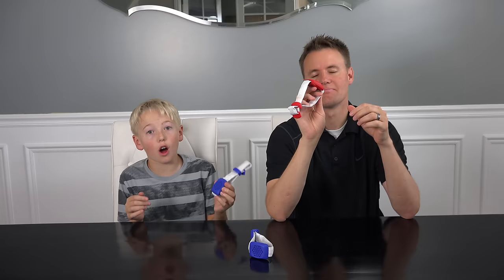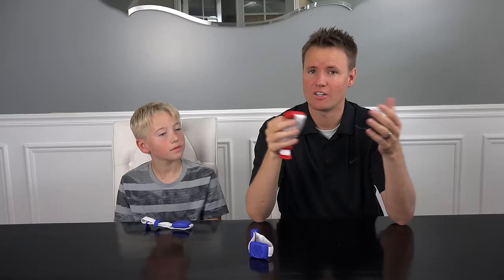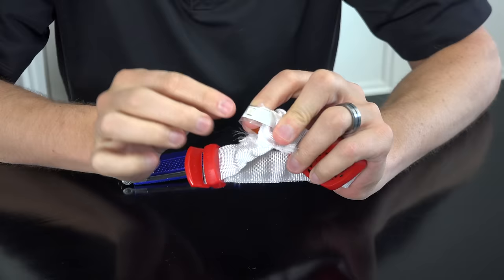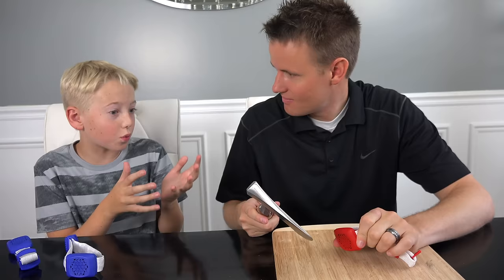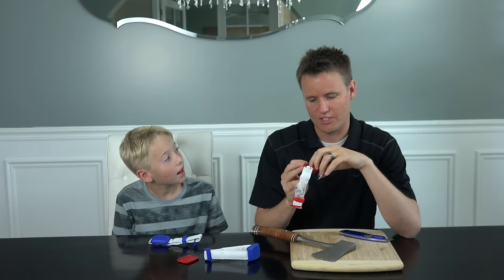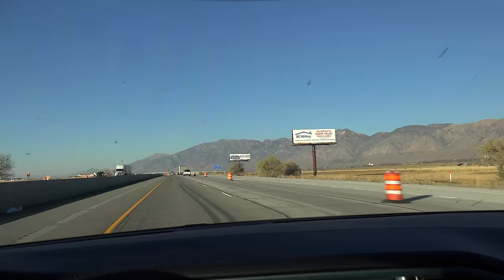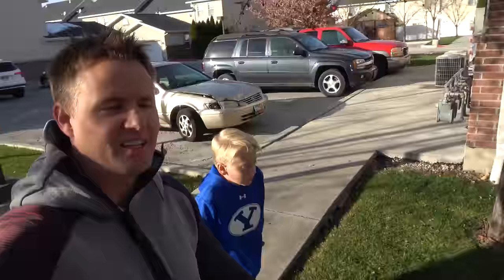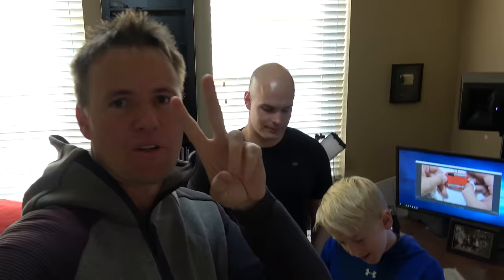What's inside Coldplay Xylobands?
Picked up some Xyloband bracelets and CUT THEM OPEN!!

We went to the Coldplay A Head Full of Dreams tour, watch our Vlog experience from this Concert